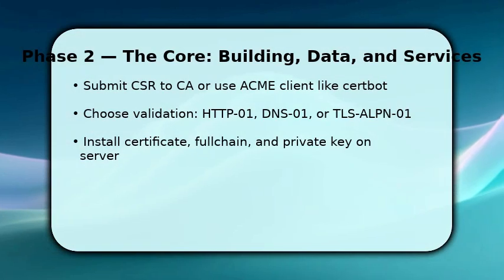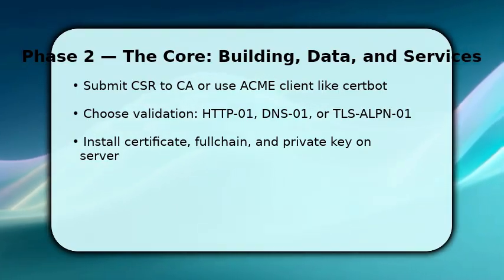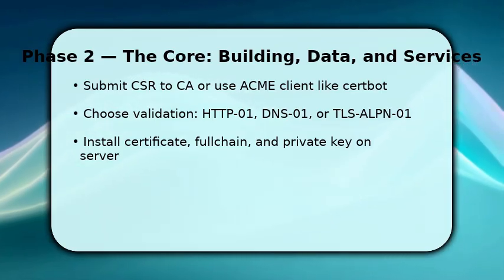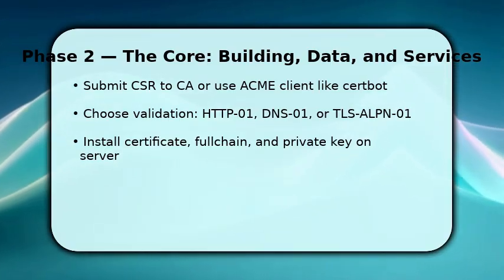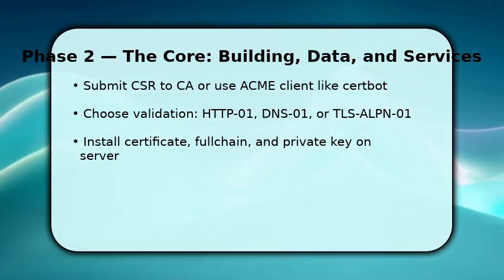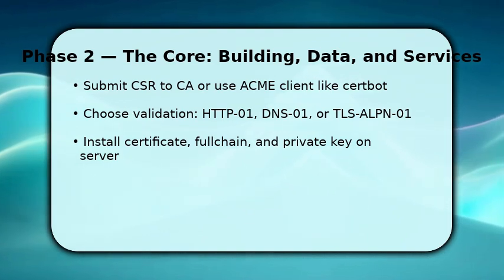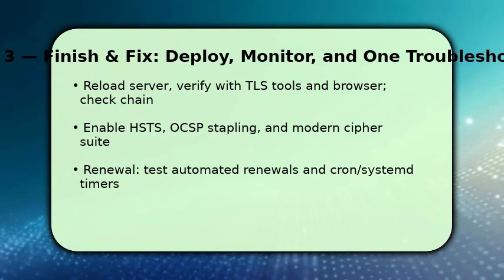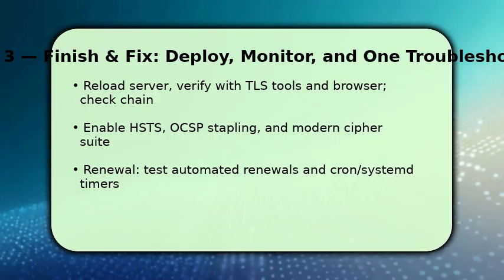How to Use Https Custom (full Guide)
How to Use Https Custom (full Guide) | 🔒 Surfshark VPN Deal — Stay private and secure. $1.99/mo + 3 Months Free ▸

Dive into the world of secure browsing as we guide you through setting up and using Https custom certificates. This comprehensive video will walk you step-by extrinsically, ensuring your online activities are encrypted with full confidence.

Https Custom Certificate, Secure Browsing Guide, SSL/TLS Configuration, Encryption Steps, Online Security Setup,